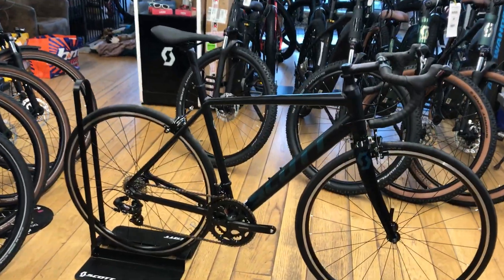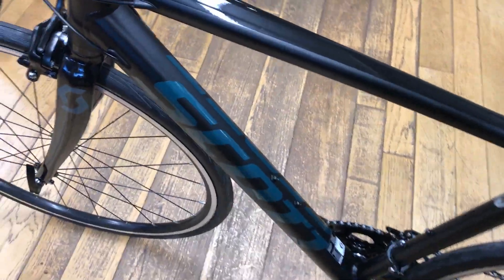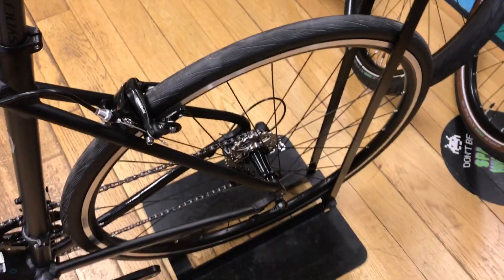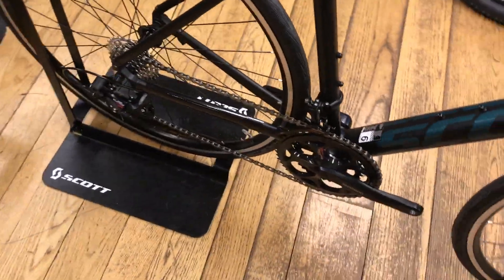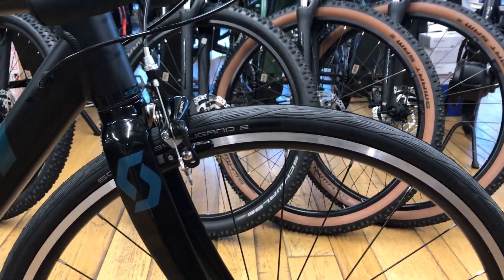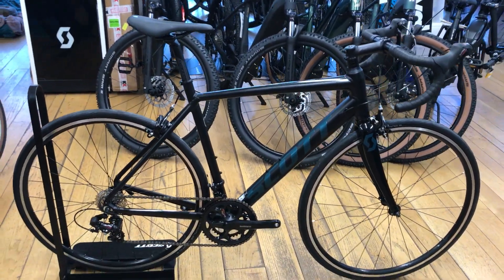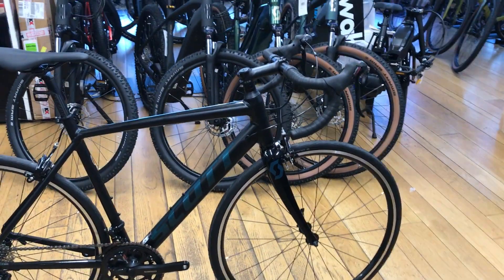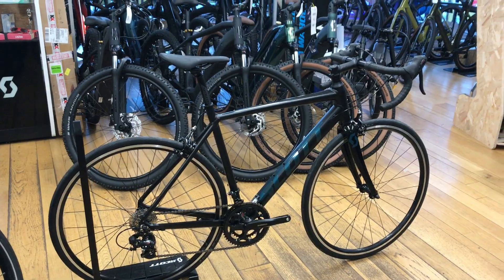Scott Speedster 50 Rim Medium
Alloy frame
7 Speed Shimano
28mm Tyres